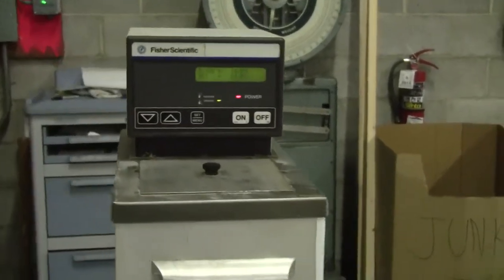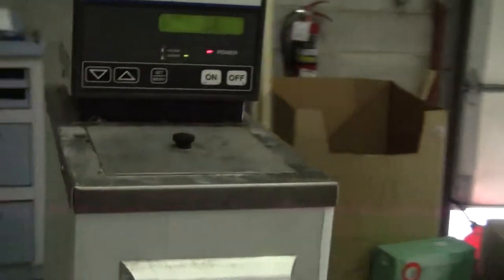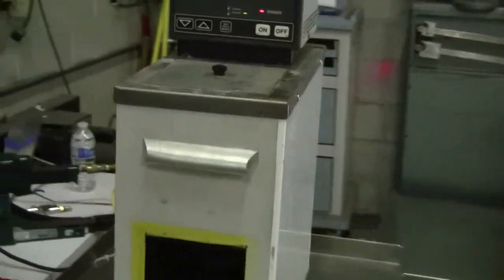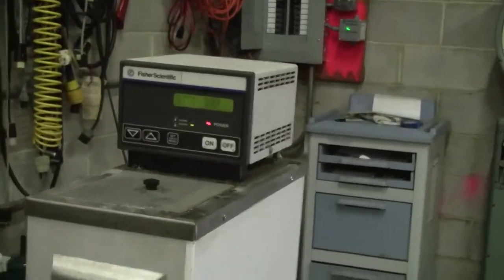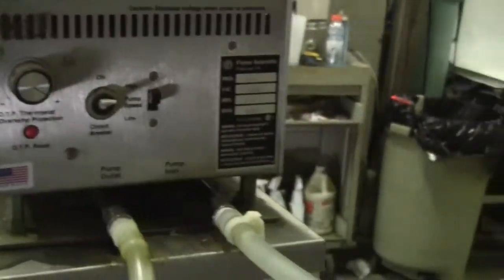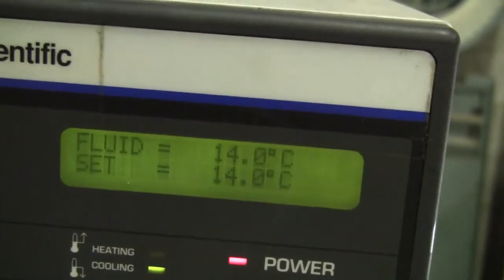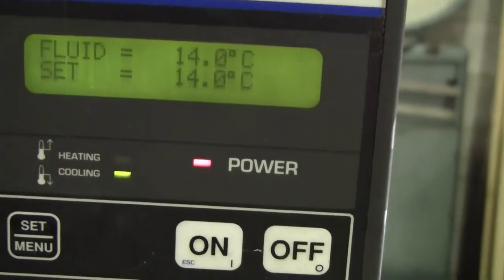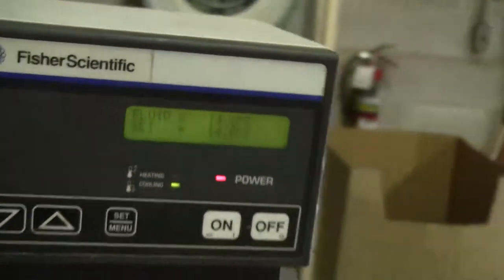Fisher Scientific 9101 Refrigerated Bath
- Fisher Scientific Isotemp 3016D Refrigerated/Heated circulator bath. This unit has a 6 liter capacity and reservoir dimensions of 11 L x 5.75 W x 6.5 D inches. Temp range, -20 to 200 C.( item D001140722 )